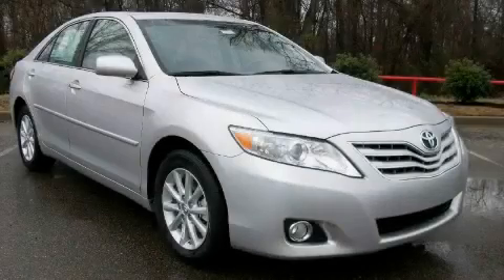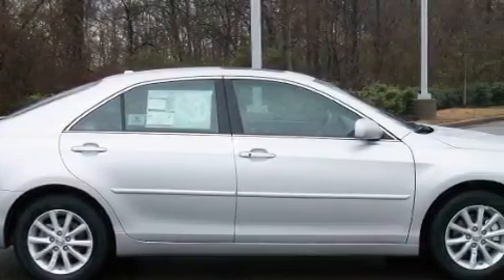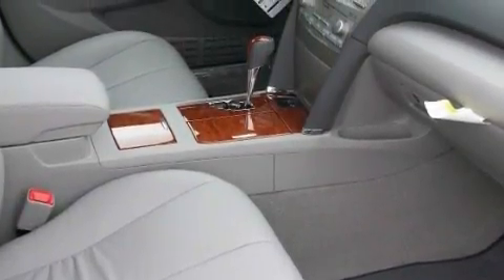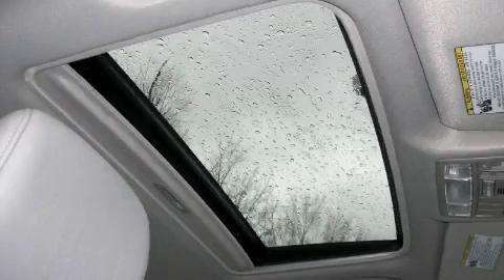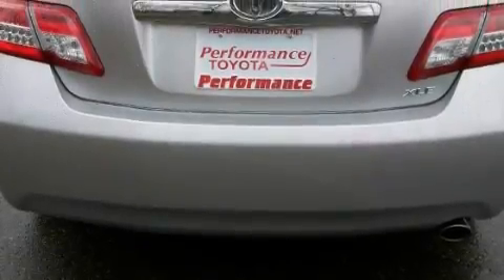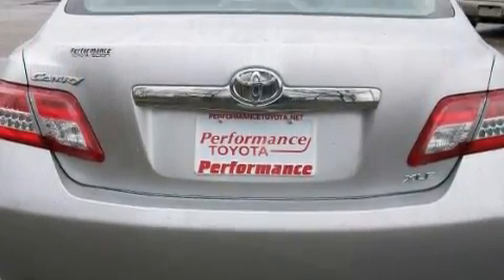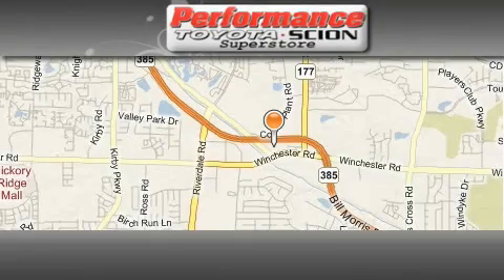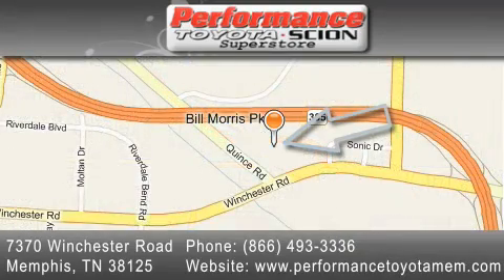2011 Toyota Camry Nashville TN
Year: 2011
Make: Toyota
Model: Camry
Engine: 2.5L 4-cyl engine
Trans.: Automatic
Exterior: Silver
Miles: 1

Performance Toyota
7370 Winchester Road